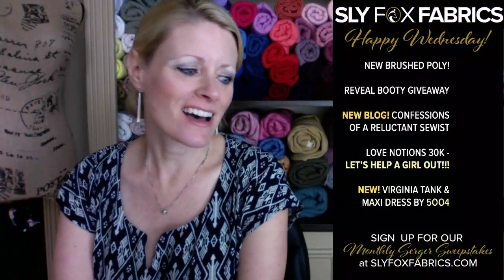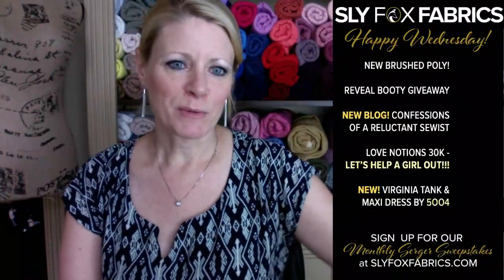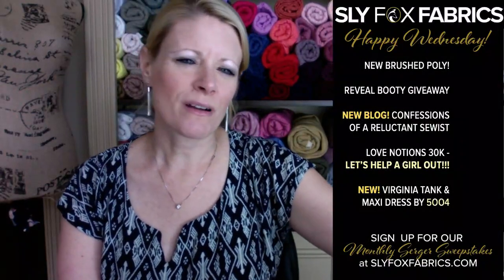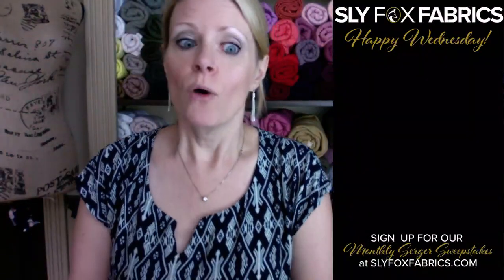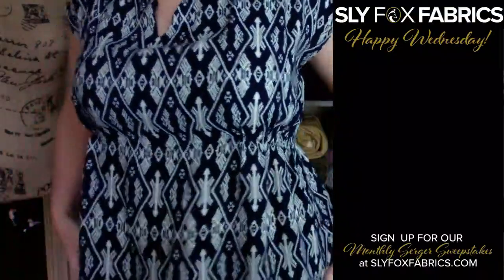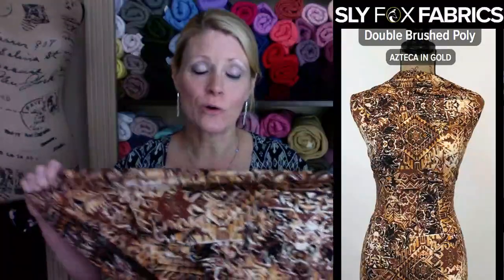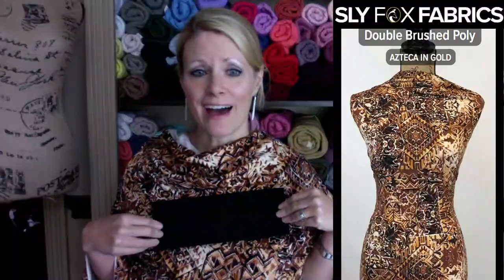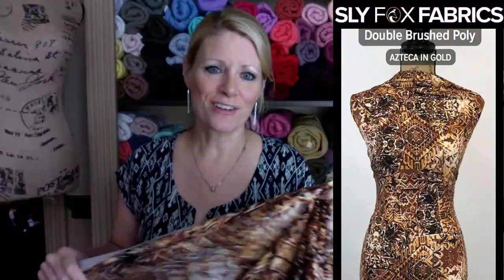NEW STOCKING FABRIC REVEAL 8-8-18